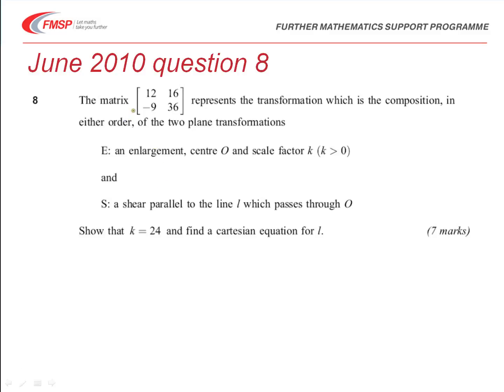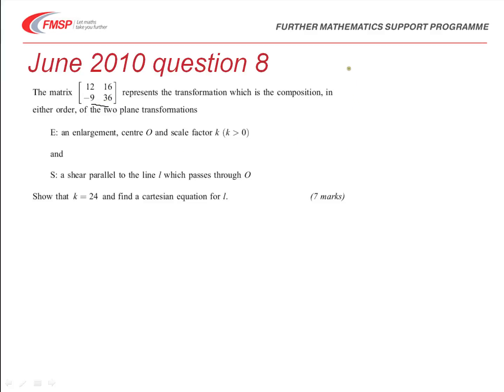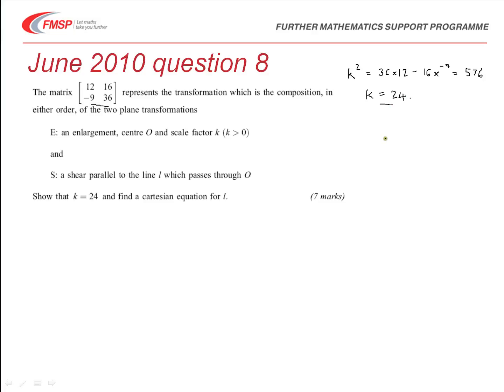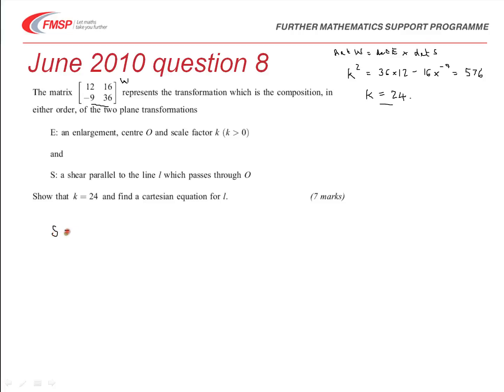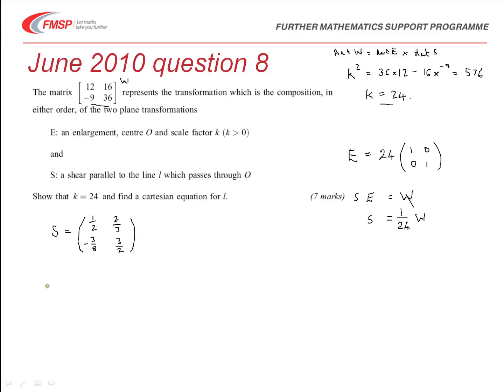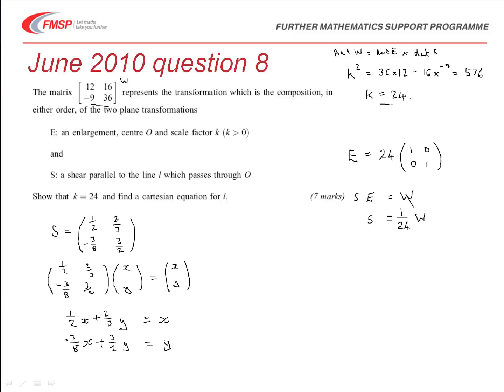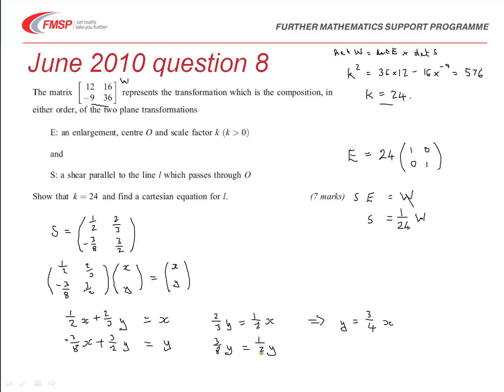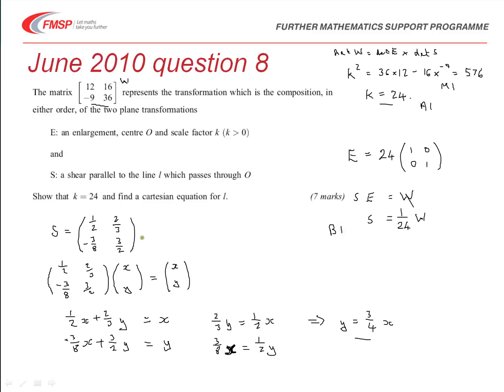FMSP Revision: AQA FP4 June 2010 qn 8 Matrices and Transformations